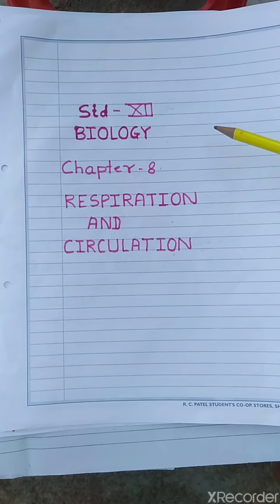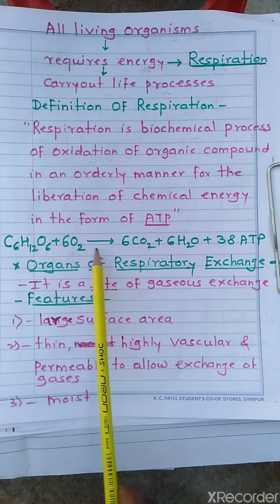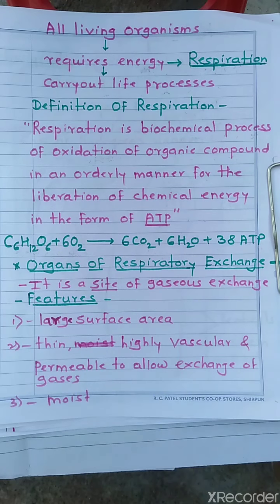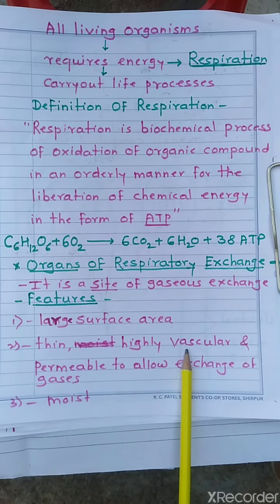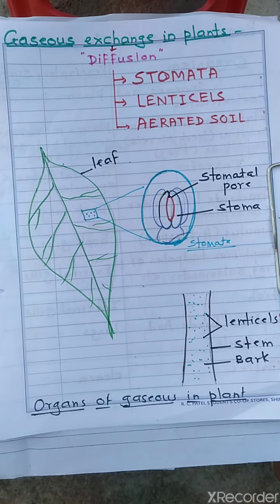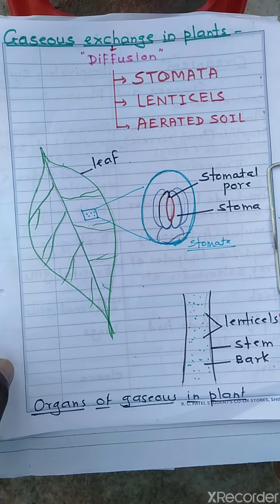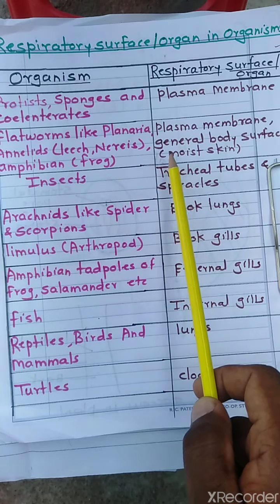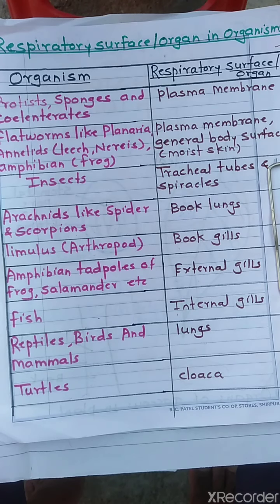Chapter 8 . Respiration And Circulation.D.V. Bhalkar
Concept of respiration, organs of respiratory exchange, respiration in plant and animals